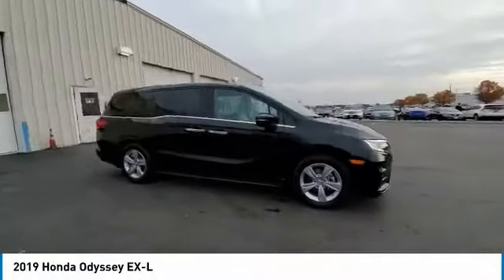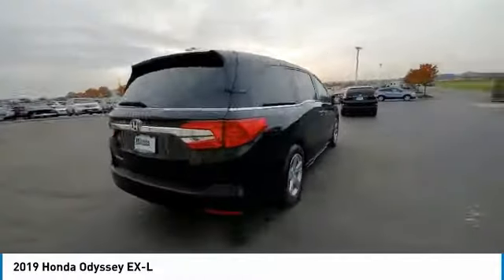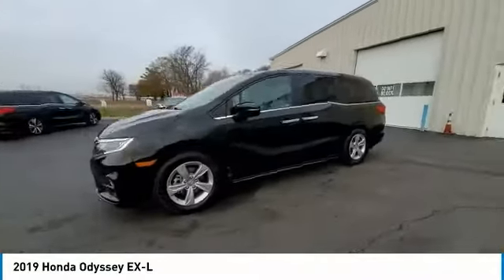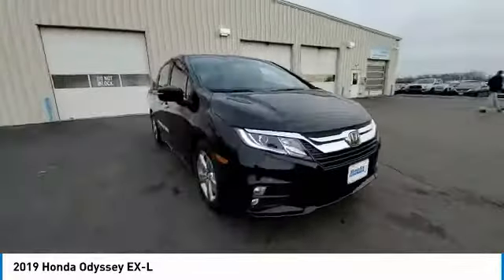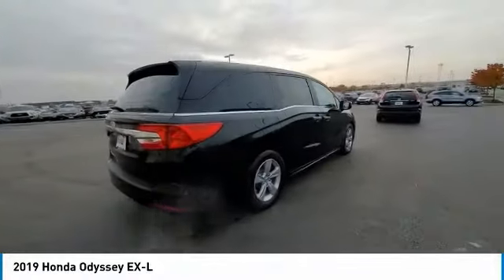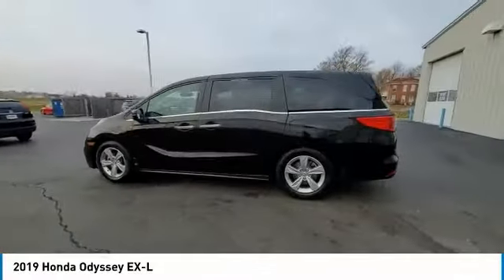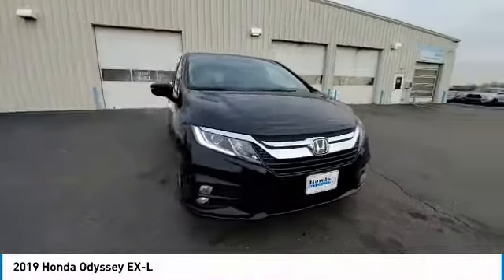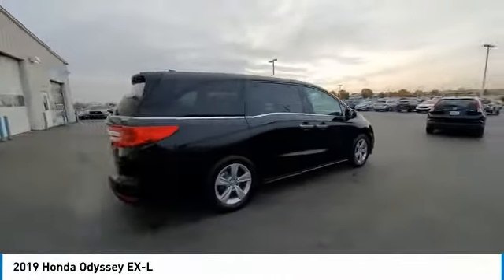2019 Honda Odyssey Marysville, Dublin, Delaware, Worthington, Marion, OH KB033371A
Crystal Black Pearl Used 2019 Honda Odyssey available in Marysville, Ohio at
2019 HONDA ODYSSEY Marysville, OH
Stock# KB033371A

Honda Marysville
640 colemans Crossing Blvd

2019 Honda Odyssey EX-L HONDA CERTIFIED! CARFAX VERIFIED 1 OWNER! *DESIRABLE FEATURES:* APPLE CARPLAY, BACKUP CAMERA, HEATED SEATING, REAR HEAT / AC, ANDROID AUTO, LEATHER, MOONROOF, ALLOY WHEELS, HOMELINK, 3RD ROW SEAT, POWER LIFT GATE, MULTI-ZONE AC, KEYLESS ENTRY, FOG LIGHTS.

*SERVICE & MAINTENANCE COMPLETED:* Stock# KB033371A FEATURES NO LESS THAN $1,903 IN PREVENTATIVE MAINTENANCE & SAFETY EQUIPMENT UPGRADES. Specifically the reconditioning process on this Honda Certified, Honda Marysville 2019 Honda Odyssey Included: Mounted & Balanced 4 New Tires, Performed a Complete Inside & Out Vehicle Detail, Replaced The Battery, Performed Honda Certified Used Car inspection, Performed complete brake fluid flush, Replaced engine & cabin air filters, and Performed oil and filter change!

This front wheel drive Honda Certified 2019 Honda Odyssey EX-L features an impressive 3.50 Engine with a Crystal Black Pearl Exterior with a Gray Leather Interior. With only 30,207 miles this 2019 Honda Odyssey is your best buy in Columbus, OH.

*HONDA CERTIFIED:* With this 2019 Honda Honda Certified Odyssey EX-L, you have far more than just a used vehicle. You have confidence, pride and a vehicle that you can trust. Your Honda Certified Honda can be counted on to go the distance with higher resale value.This CPO vehicle has passed a stringent certification process in order to qualify as a Honda Certified. Your 2019 Honda Odyssey was subjected to a comprehensive 182 Point Quality Assurance Inspection using Authentic Honda Parts. For even more peace of mind consider: Your 2019 Honda Odyssey EX-L includes a factory-backed 7-Year/100,000-Mile Powertrain Limited Warranty, 12-month/12,000-mile Comprehensive Warranty, 1 year of 24/ 7 Roadside Assistance, Reconditioned to Honda's exacting standards by Honda factory-trained technicians, CARFAX Vehicle History Report .

*TECHNOLOGY FEATURES:* This 2019 Honda Certified Honda Odyssey in Columbus,OH Includes: Steering Wheel Audio Controls, Satellite Radio, Memory Seats, Anti Theft System, Aftermarket Anti Theft System, Garage Door Opener, Outside Temperature Gauge, Adaptive Cruise Control

*STOCK# KB033371A* Honda Marysville has this 2019 Honda Odyssey EX-L ready for a quick sale today. Don't forget Honda Marysville Columbus will buy or trade for your car, truck, SUV, van, motorcycle and/or ATV!

*MECHANICAL FEATURES:* Scores 28.0 Highway MPG and 19.0 City MPG! This Honda Odyssey comes Factory equipped with an impressive 3.50 engine, an automatic transmission. Other Installed Mechanical Features Include Power Windows, Heated Mirrors, Traction Control, Power Mirrors, Cruise Control, Disc Brakes, Tire Pressure Monitoring System, Power Passenger Seat, Rear Window Wiper, Intermittent Wipers, Trip Computer, Power Steering, Tachometer, Variable Speed Intermittent Wipers

*SAFETY OPTIONS:* Whether making a cross-town Columbus commute from Worthington to Grove City or car pooling precious cargo to after school sports practice, you'll enjoy peace of mind with the following safety equipment options: Electronic Stability Control, Back-Up Camera, Integrated Turn Signal Mirrors, Emergency communication system, Brake Assist, Overhead airbag, Dual Air Bags, Occupant sensing airbag, Head Restraints, Anti-Lock Brakes, Knee AirBag, Delay-off headlights, Speed Sensitive Steering, Front Side Air Bags, Passenger Air Bag Sensor, Auto Dimming R